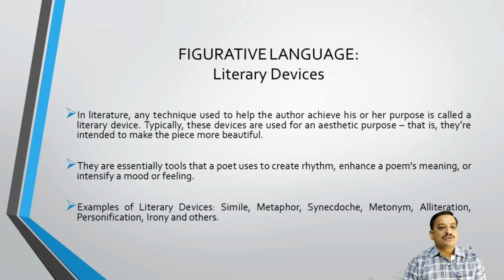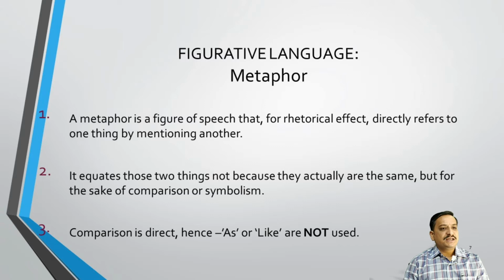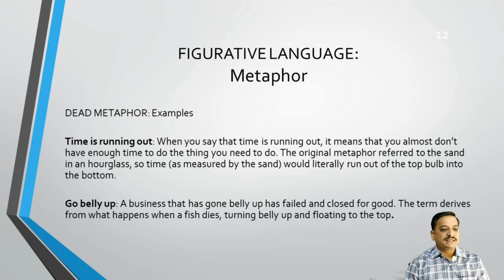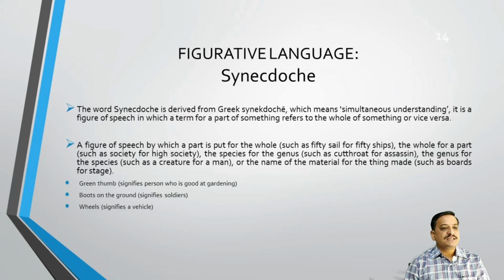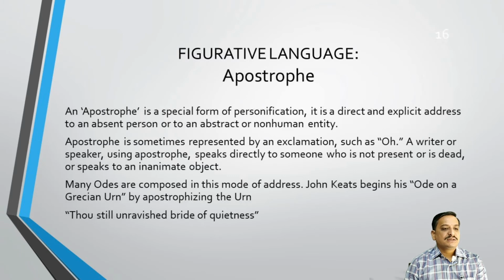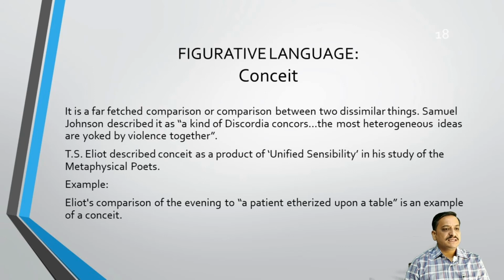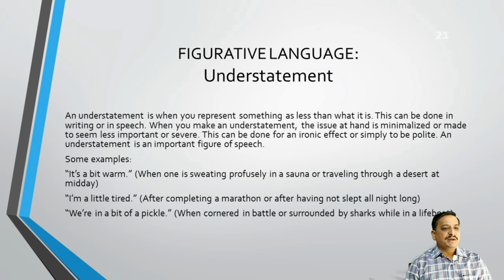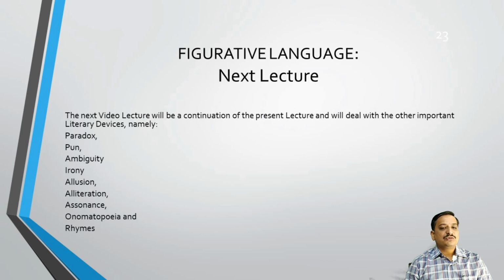BA I English Optional Session 13